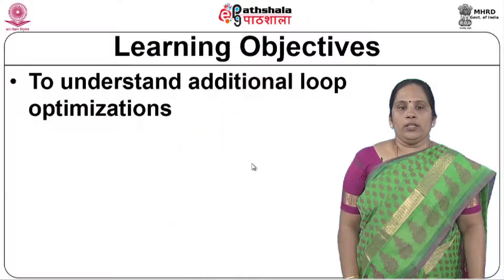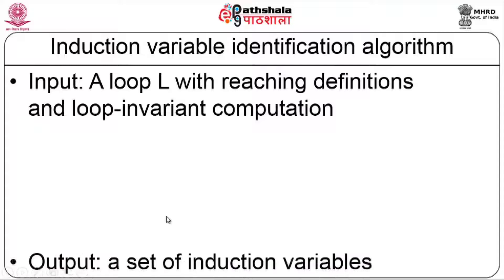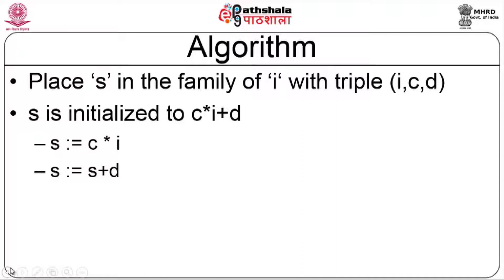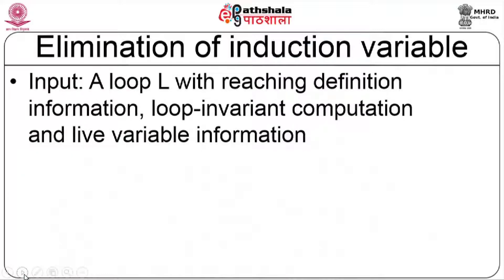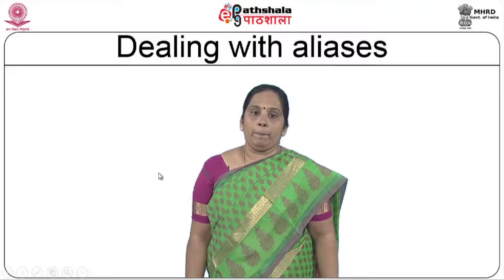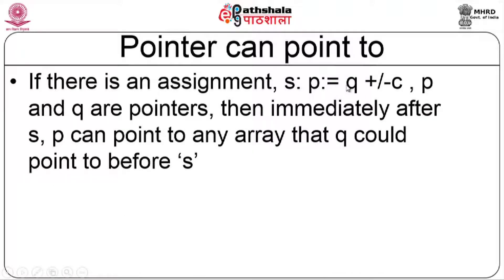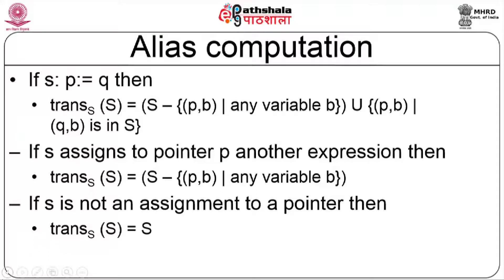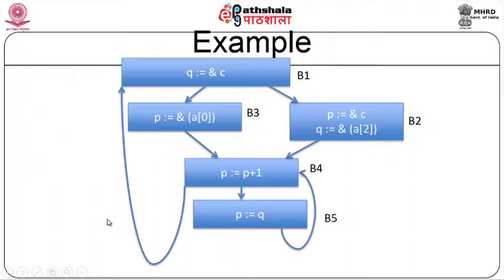Loop Transformation and Aliases (CS)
Subject:Computer Science
Paper: Compiler design